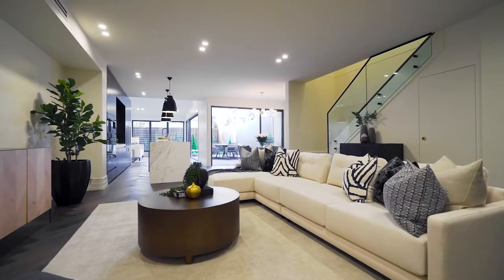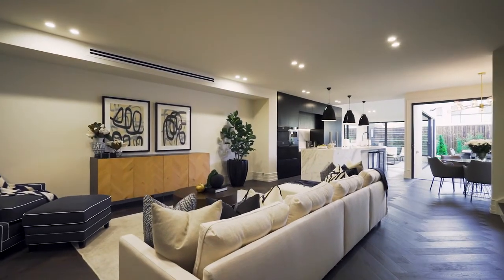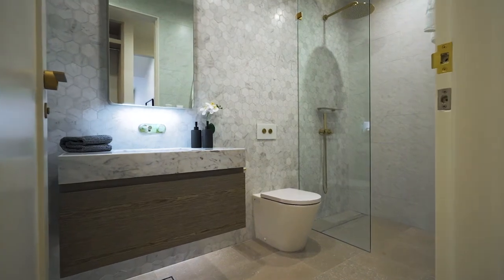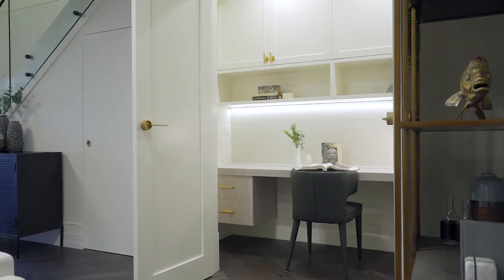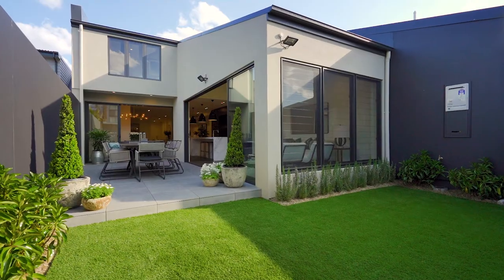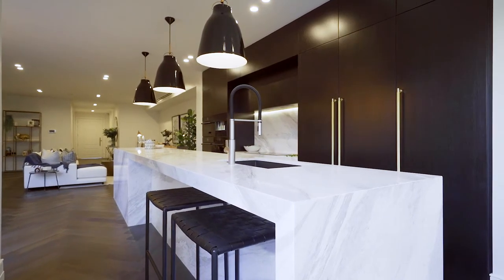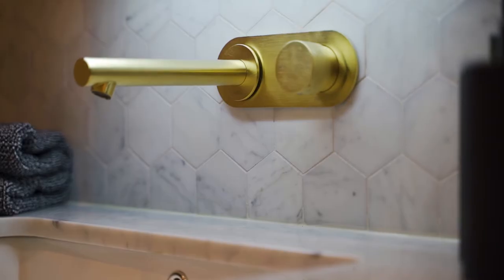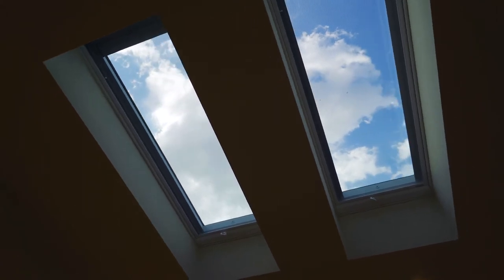Crows Nest, 42 Holtermann Street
42 Holtermann Street Crows Nest NSW

Marketed by:
(M) McGrath Mosman (CO)